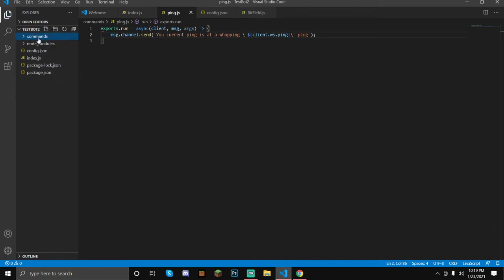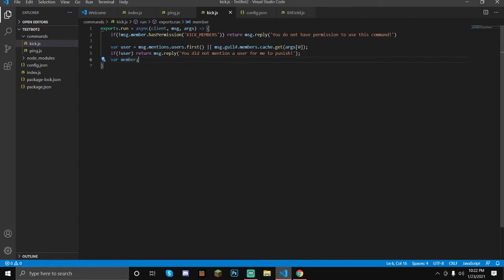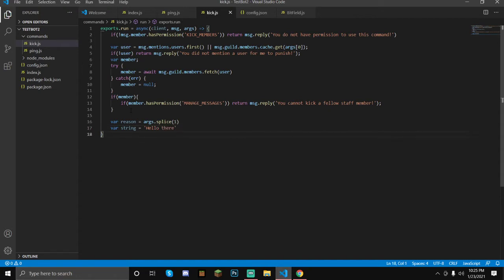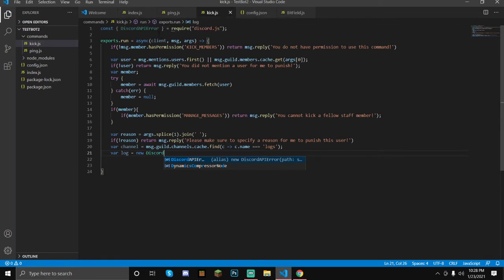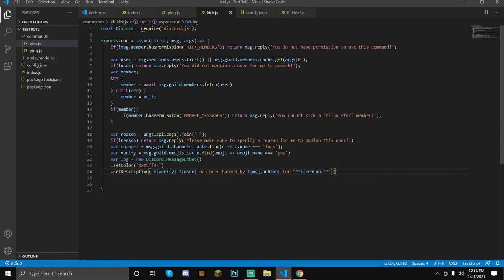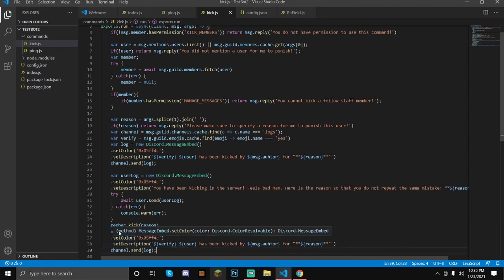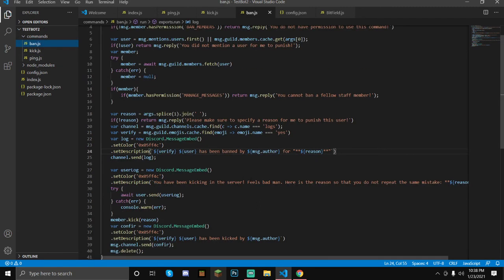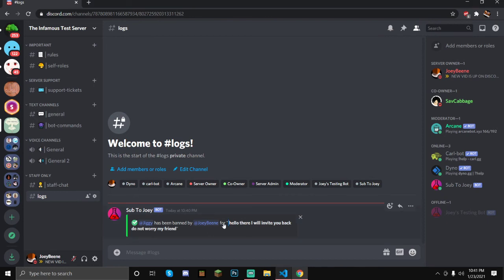Coding a Bot Like Sound's Utilities | Episode 3 - Pro Kick and Ban Embeds and Logs!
In this video, I will be teaching you how to create professional kick and ban commands that log everything that you do and also send an embed confirmation message as well. This also includes how to add/put emojis in messages and embeds as well. I will also be explaining everything that I do in this video. If you have any questions, here are some links that could help you out: